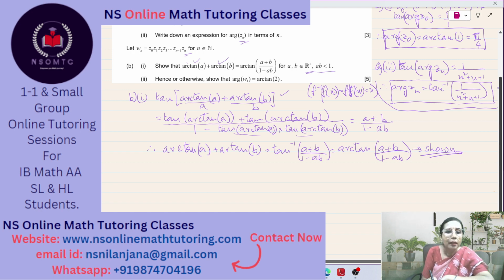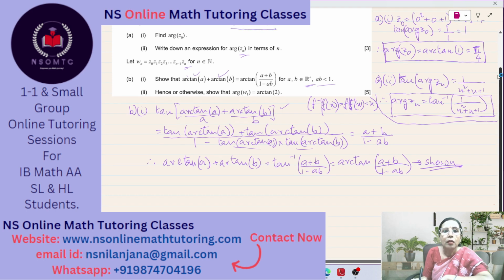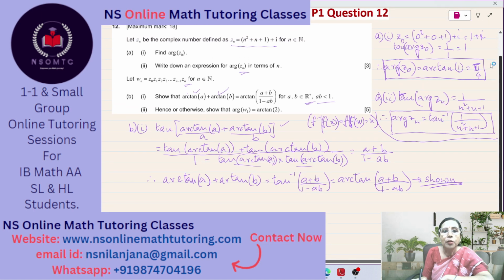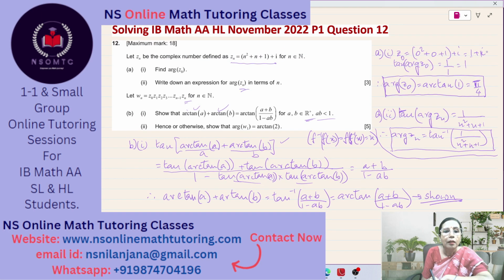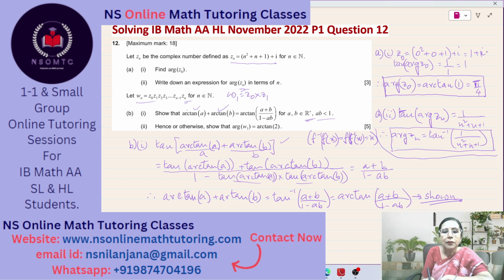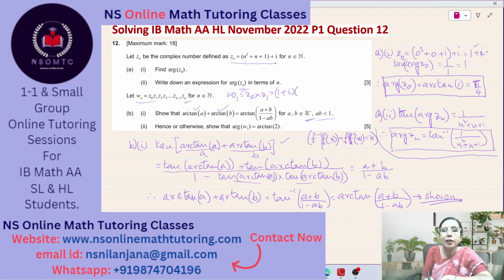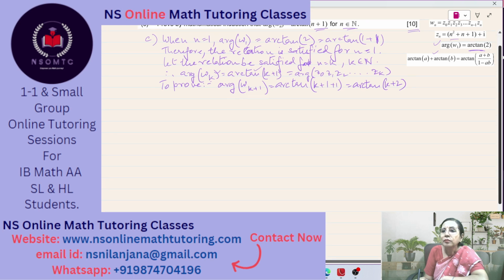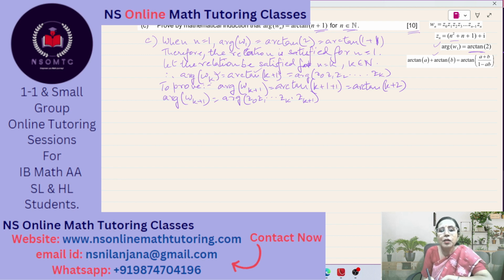IB Math AA HL November 2022 P1 Section B Q12 Solved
IB Math AA HL Nov 2022 Paper 1 Section B past paper Question 12, on Complex Numbers solved. IB Math AA HL Section B Long Answer Question solved. NS Online Math Classes is solving IB Math AA HL past papers questions. All the solved questions of a paper are grouped in a playlist.

0:00:00 introduction.
0:00:32 Question 12 explained.
0:00:55 Question 12a (i) explained and solved.
0:03:10 Question 12a (ii) explained and solved.
0:04:35 Question 12b (i) explained and solved.
0:08:43 Question 12b (ii) explained and solved.
0:16:00 Question 12c explained and solved.
0:31:53 my introduction and ending the session.